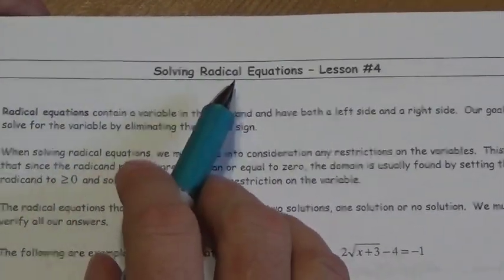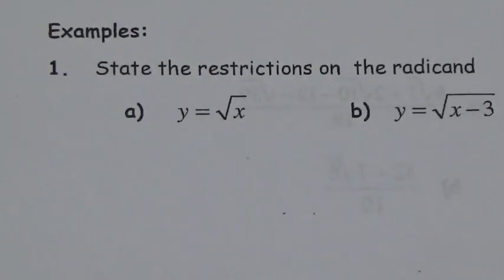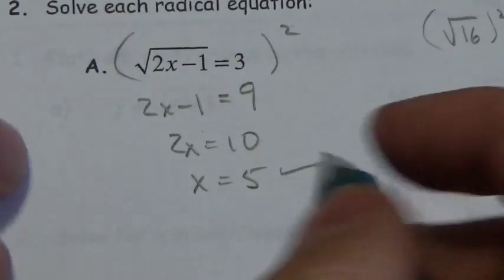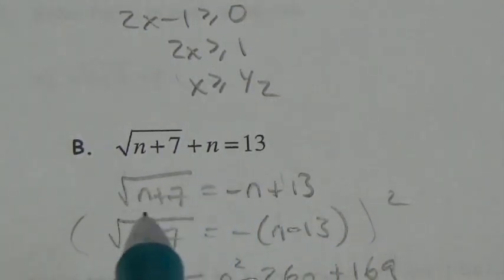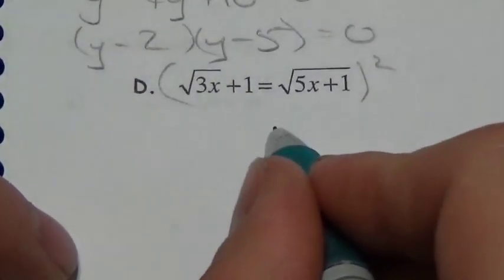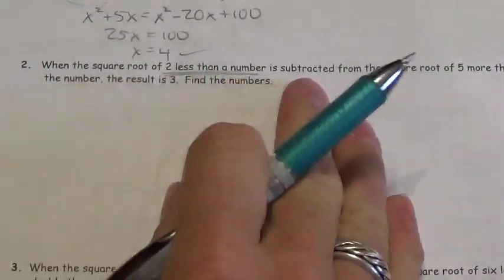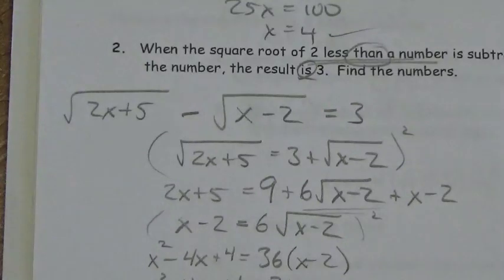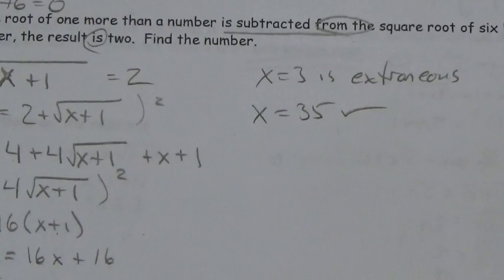M20 1 Solving Radical Equations Lesson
This video is about solving simple radical equations with one or two radical terms in them.  We also spend a few moments discussing restrictions on the variable.